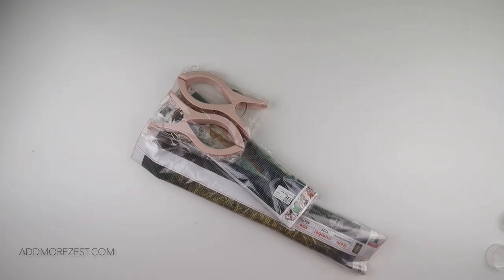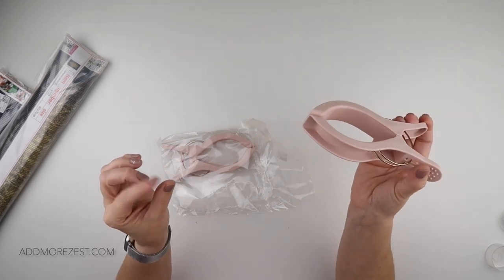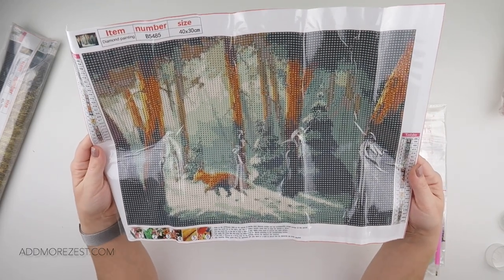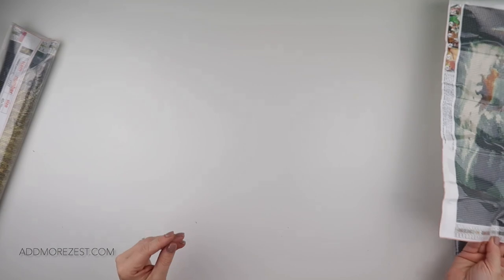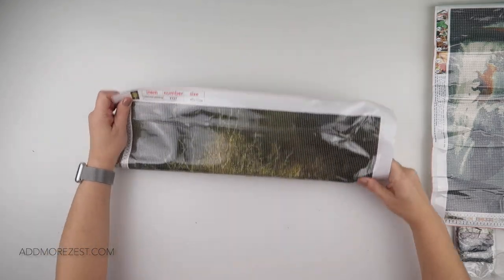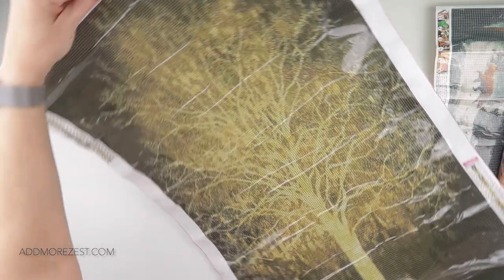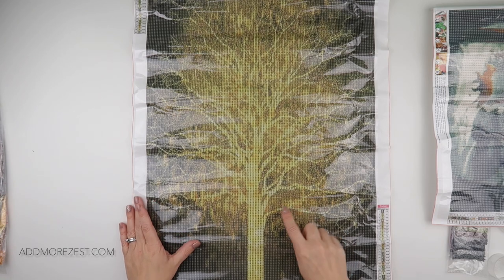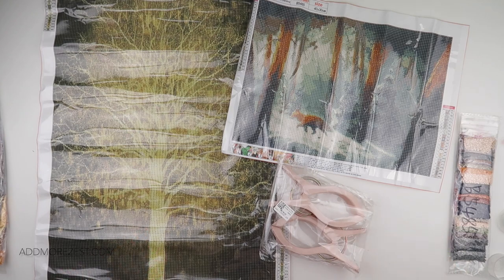Diamond Painting Unboxing | DIY Digital Art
Thank you to DIY Digital Art for sending me these items to share with you all. If you want some for yourself, you can find them here: